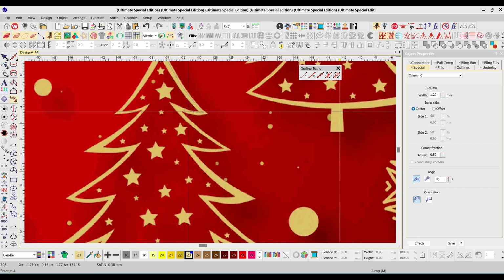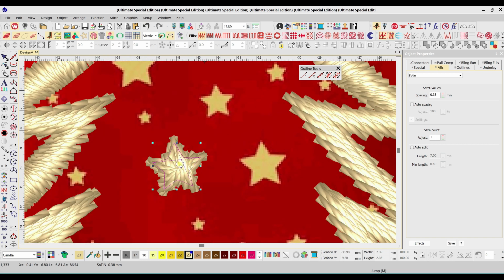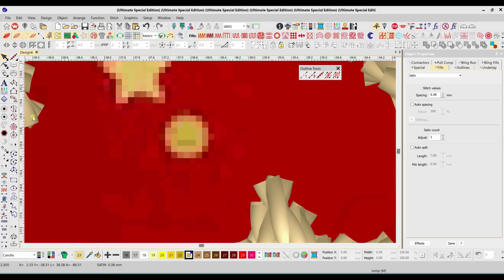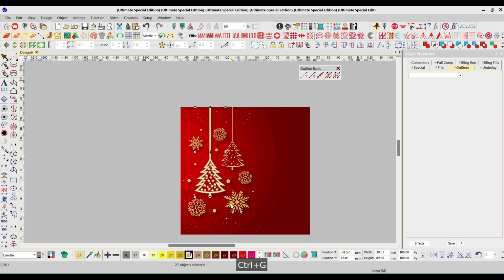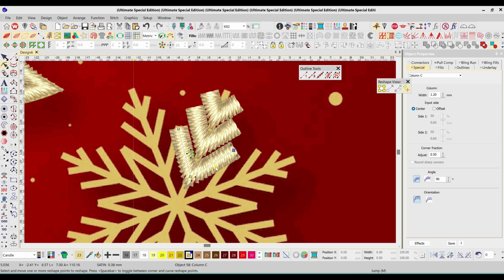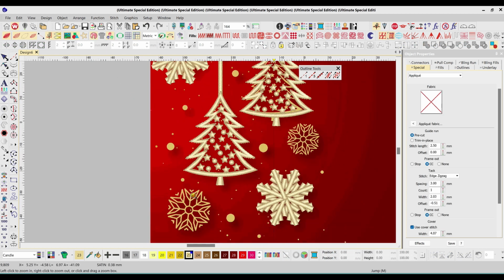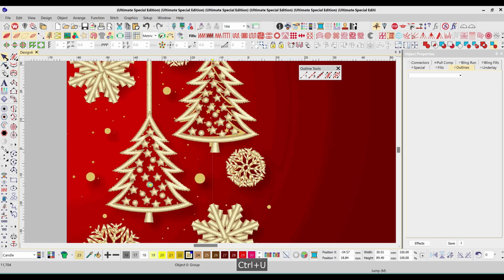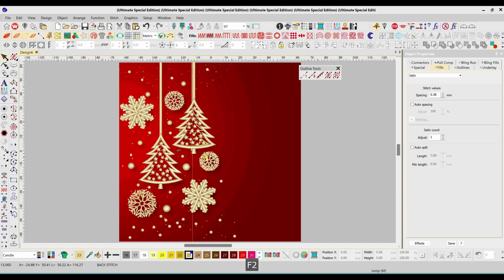Embroidery Crafty | Christmas embroidery | Design make in wilcom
A beautiful Christmas embroidery design makes in wilcom from scratch. you learn to make designs in wilcom.  how to make Christmas stitchery embroidery design 2020 / Christmas stitchery tree embroidery.